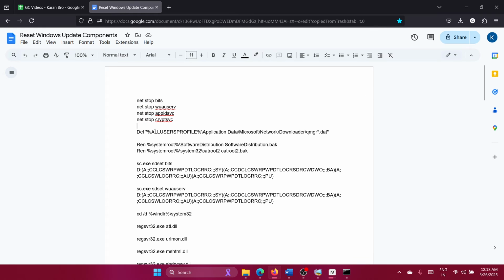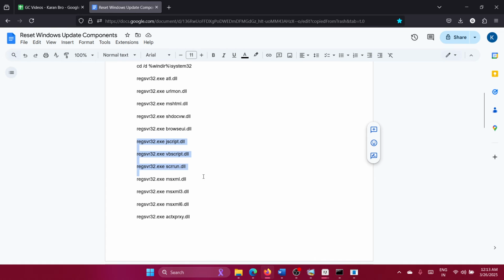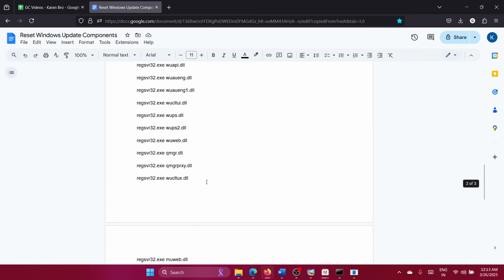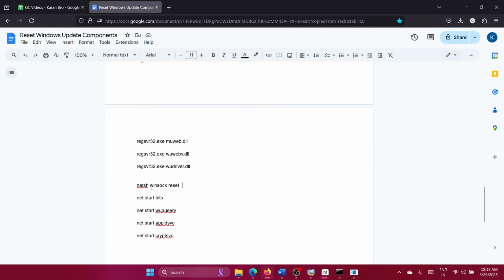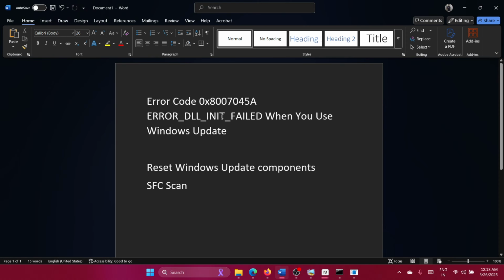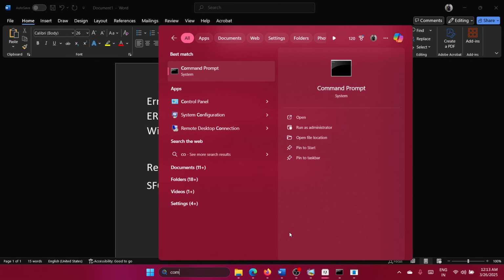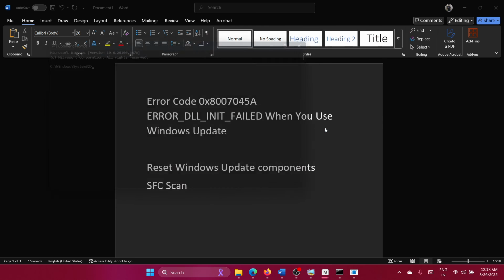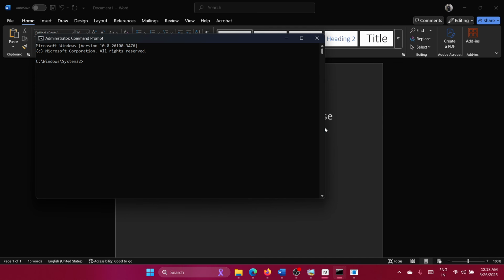How to Fix Error Code 0x8007045A ERROR DLL INIT FAILED When You Use Windows Update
Video Title: How to Fix Error Code 0x8007045A ERROR DLL INIT FAILED When You Use Windows Update

If you wish to fix Error Code 0x8007045A ERROR DLL INIT FAILED When You Use Windows Update, then please watch this video.